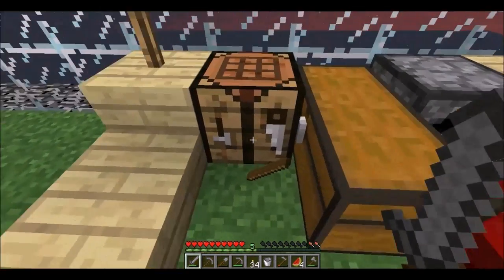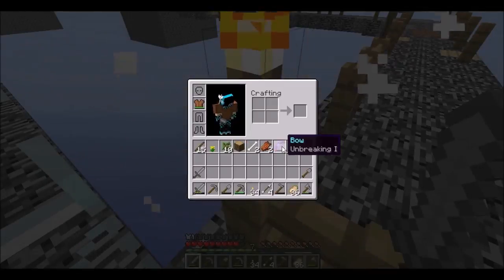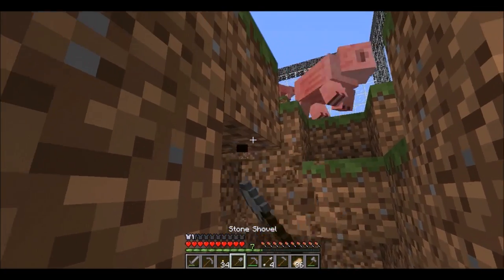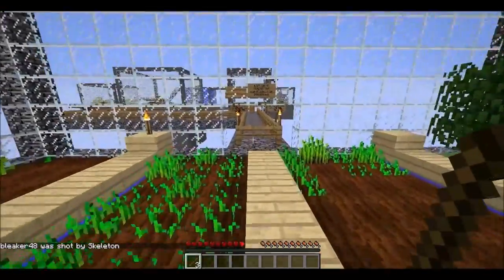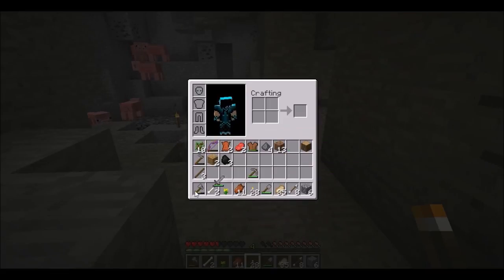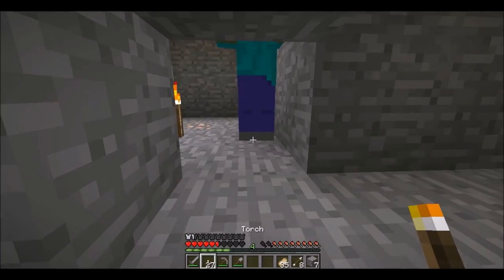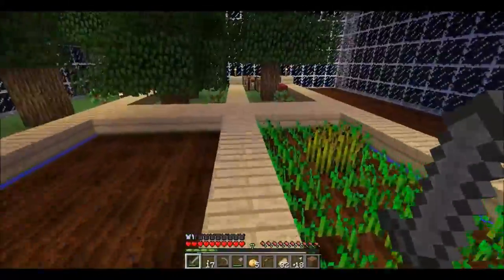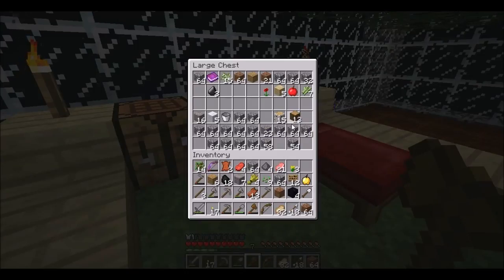Bleaker Plays Cube Survival part 2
Hey guys Bleaker here and in today's episode of minescraft I am dying at a larger rate than normal, it really sucked.

Map Info:
The concept is simple - there are 7 different cube biomes, each containing hidden chests filled with goodies and two obsidian blocks that will allow you to build the Portal to travel to Hell and destroy the Book of the Damned. Each cube biome has a different danger level, so be careful when adventuring into one. Once you feel very well prepared, you may embark into your final journey into Hell.

The map was designed mostly for one player as the resources are scarce, and must be searched thoroughly in all the biomes. As a word of advice, it is recommended that you go exploring during daytime.

Cube Survival has been updated on 2 December 2013. The updated version comes with a few challenges, as they follow:

build yourself a cozy shelter in a cube at your choice;
create a cobblestone generator;
own a full set of diamond armor;
find the hidden cake in one of the cubes;
gain obsidian by yourself;
build an enchantment table and brewing stand;
enchant an item of your choice and brew a drink of your choice;
create a wheat, melon and sugar cane farm.